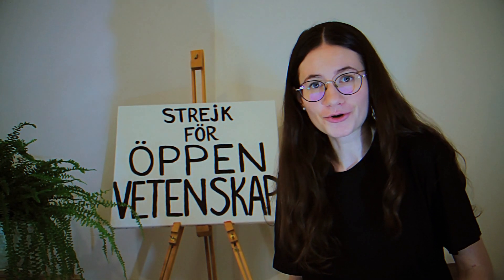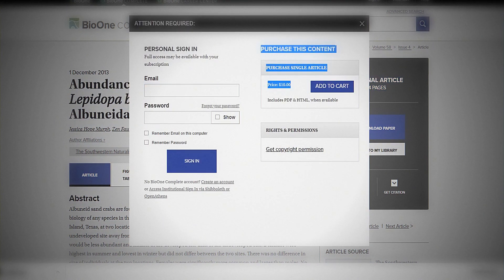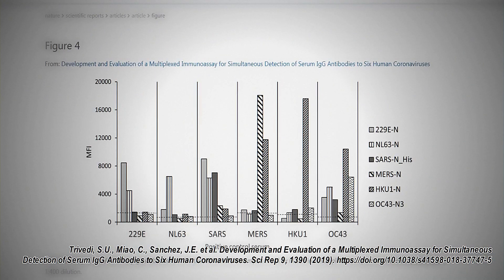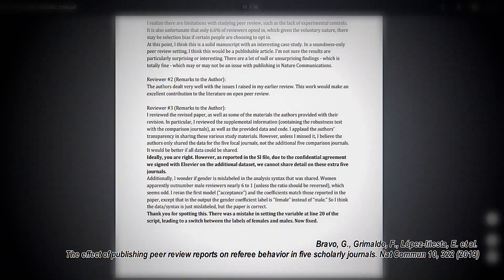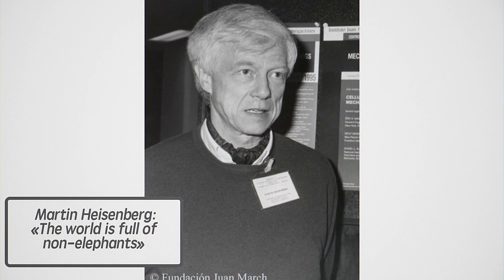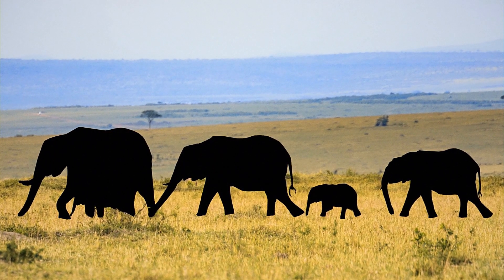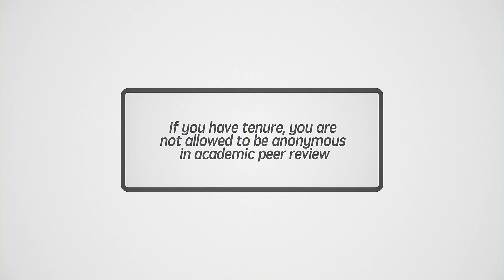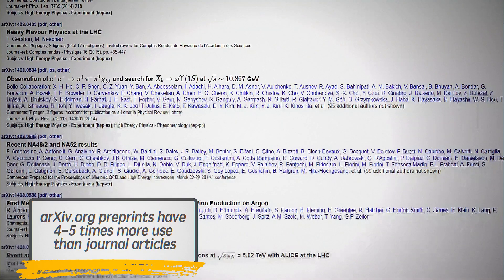9 circles of hell of a scientific paper publishing, or the world is full of non-elephants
What is a difference between a news paper article and a scientific article? "Elephants on the street" versus "There are no elephants but they should be there". During the third part of our interview with Björn Brembs we talked about the traditional scientific publishing in commercial journals. In highly digitalized era, this process is certainly old-fashioned, as it is not scrutinised as it needs to be which can lead to a lot of mistakes with negative consequences. Despite having alternatives with free and open license scientific communication platforms such as ArXiv.org, scientists still tend to use journals (which they never read but libraries still pay for subscriptions) for their career promotion, tenures and grants. Björn suggests that instead of paying journal high fees (sometimes prices can reach millions of euros per year), universities should organise the suitable infrastructure for scientists where they can publish, comment and publicly scrutinise their and other researchers' results, data and code.

Timecode:
1:02 Stefaniia talks about neurobiologist Zen Faulkes which got his scientific paper published in three (!) years
2:39 Björn explains how a scientific paper is published in commercial journals
7:42 Stefaniia asks about negative results which are often not being used and available in traditional scientific communication
8:31 Björn show the difference between a scientific article and a news paper article: "World is full on non-elephants"
14:38 Hunt for positive results, mistakes and lack of scrutiny as big problems in current academia
16:09 Story about wrong flies and a pure luck that they were found to be wrong
19:58 Anonymity of peer review is a blessing and a curse
23:41 ArXiv.org as a free and open alternative to the commercial journals
30:18 Scientists' mentality: to use free and open access ArXiv.org but to publish in commercial journals for the additional lines in their CV

Elephants on the street pictures from public domain

Video cover picture: books, copyright sign from Pixaby, Björn's photo